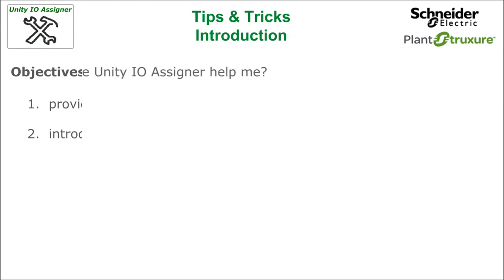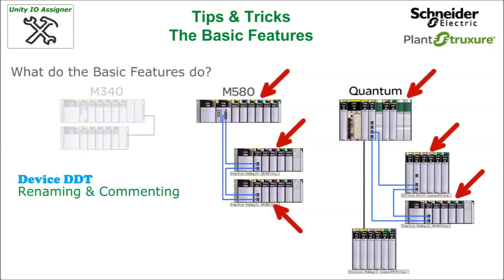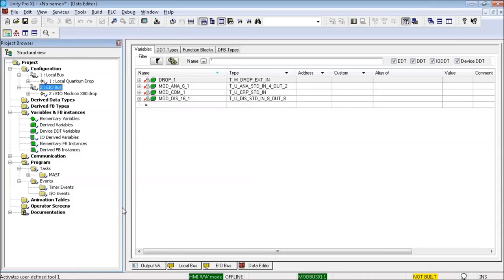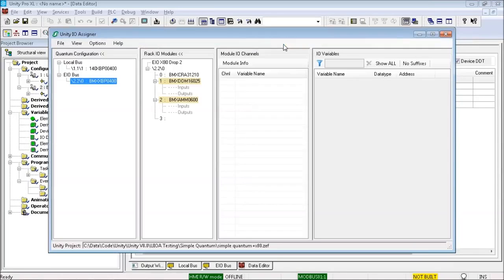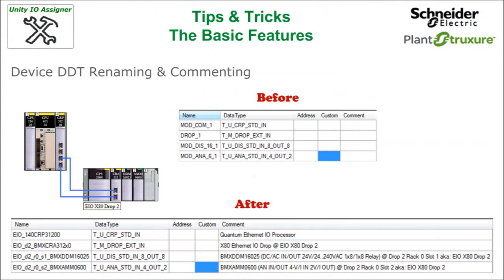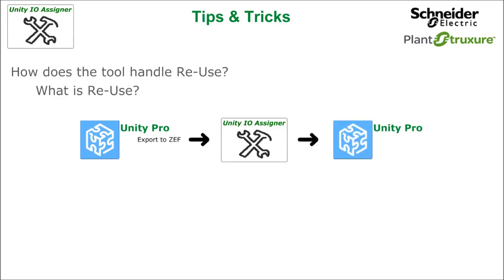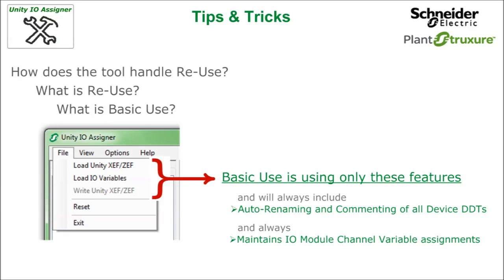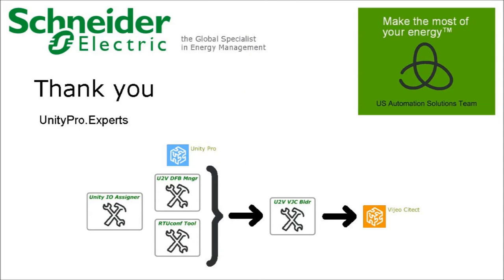Tips Tricks for the Unity IO Assigner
Presents Tips & Tricks for the Unity IO Assigner and includes reference to the continuing source for more Tips & Tricks for the Unity IO Assigner